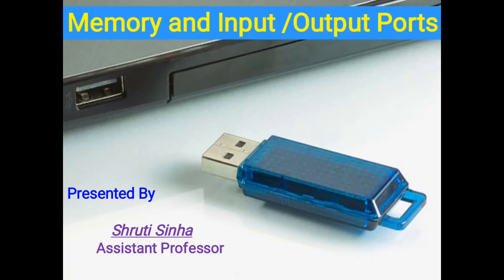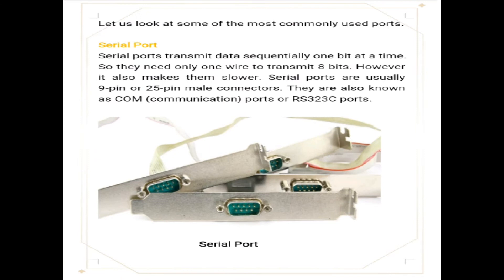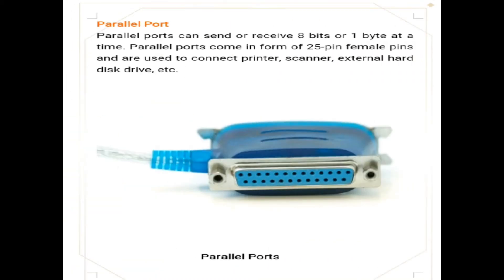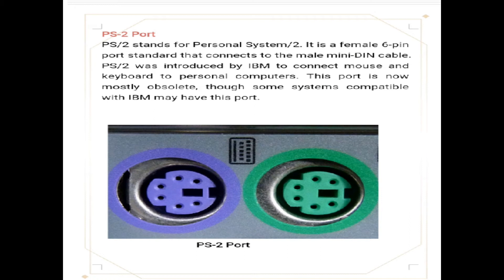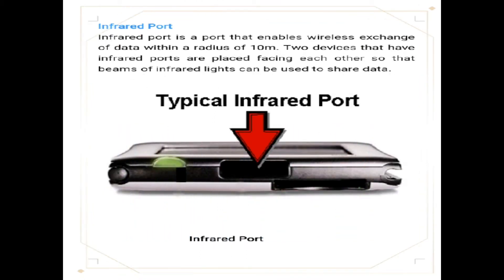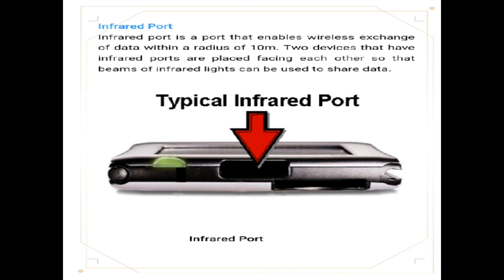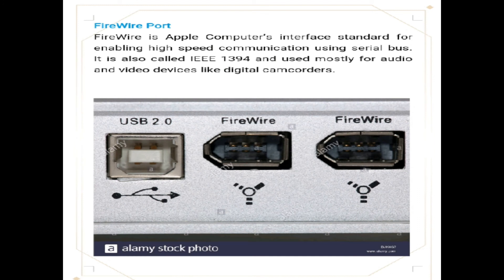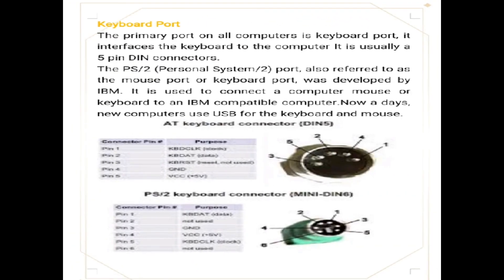Memory and Input / Output Ports(Part-2)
For First Year Students.